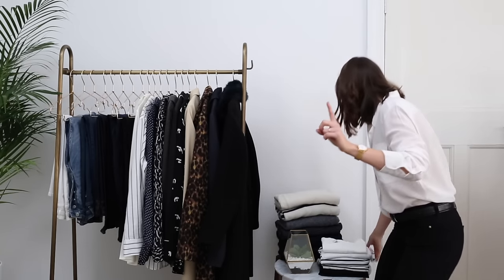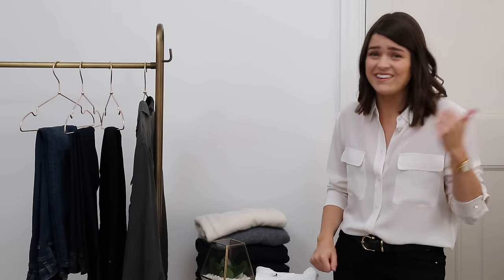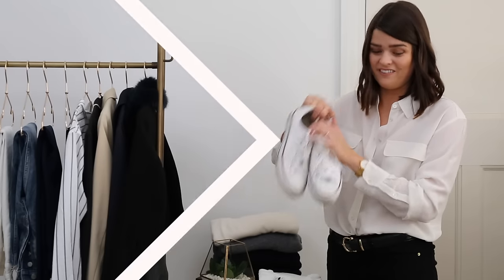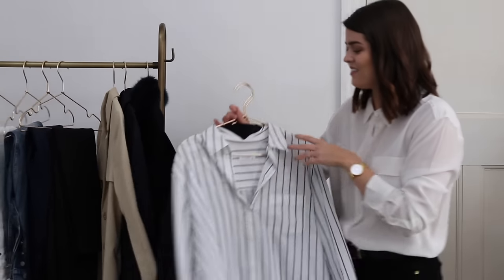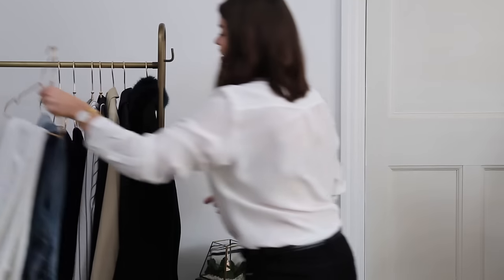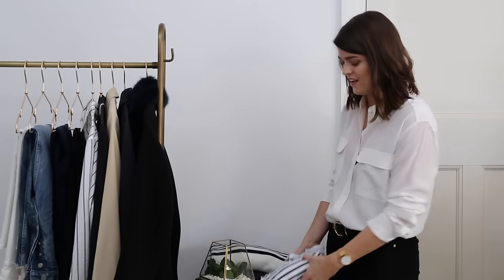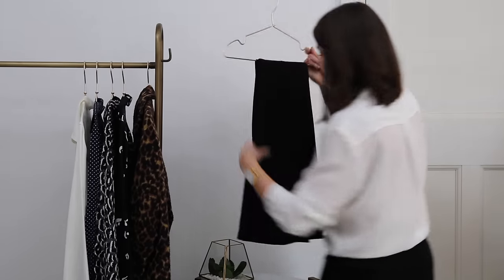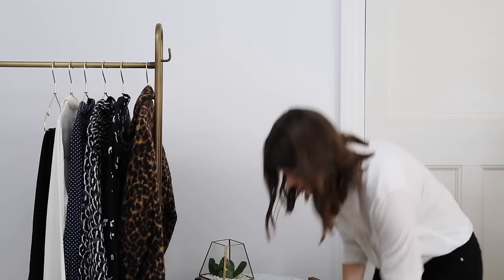My Spring Capsule Wardrobe | The Anna Edit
The one where I talk you through my spring capsule wardrobe and it gets LOOOONNNGGG. Everything I talk about is linked down here and if you fancy a read about my current style inspirations then check out today’s blog post…

Fancy a read? Then head to my blog or you can catch-up with my twice weekly videos

Gold Clothing Rail (I had such a mare with this - wouldn’t recommend!)

CLOTHING MENTIONED:
BASIC PIECES:

Selected Femme Navy Paper Bag Trousers (if they’re sold out on ASOS try